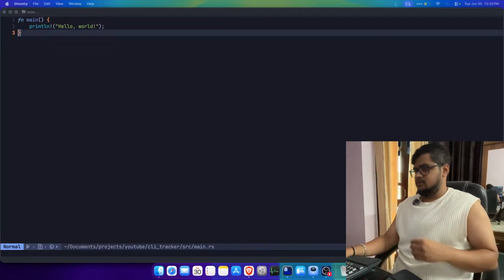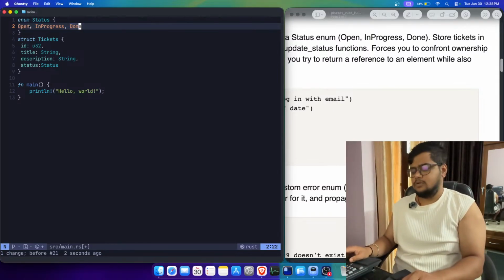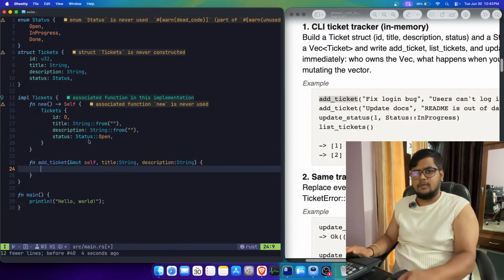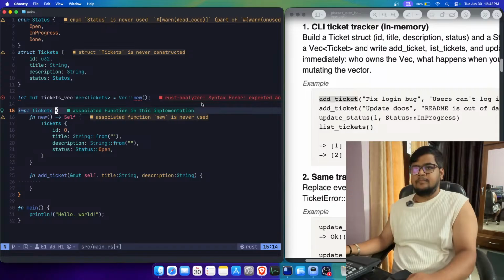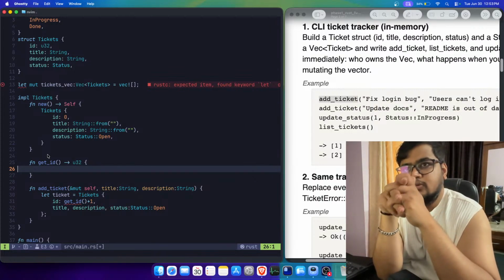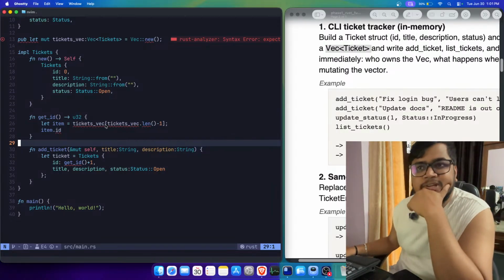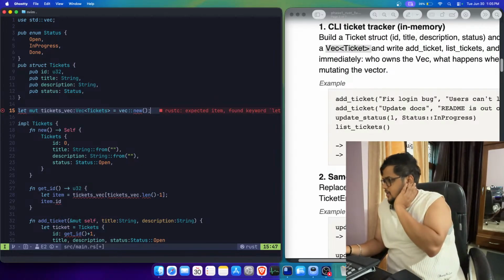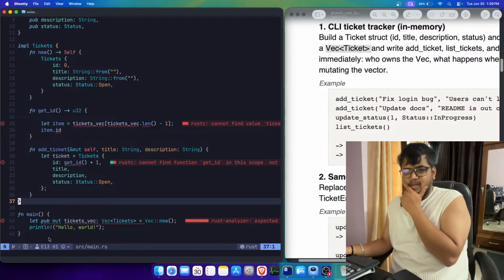Learning Rust | Rustlang | Live Coding | QnA